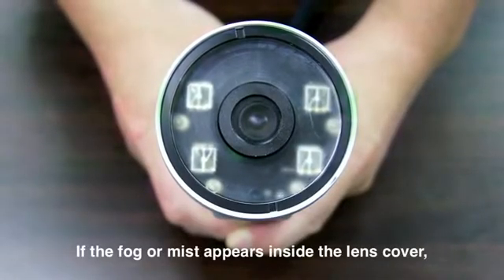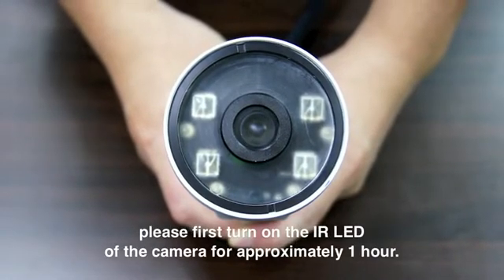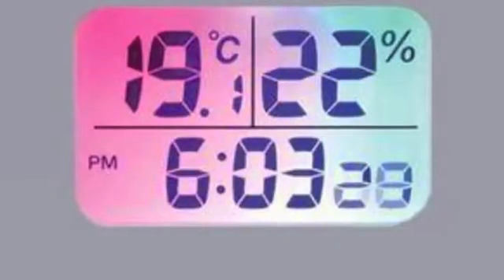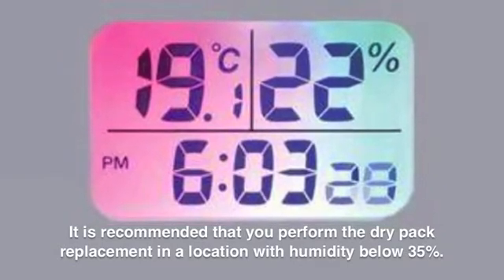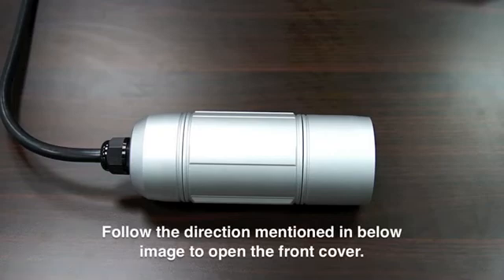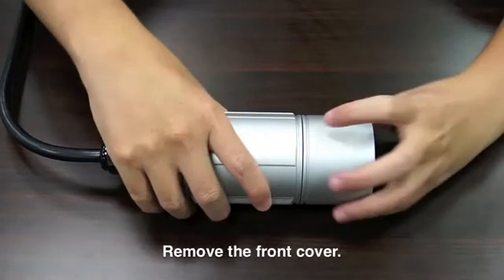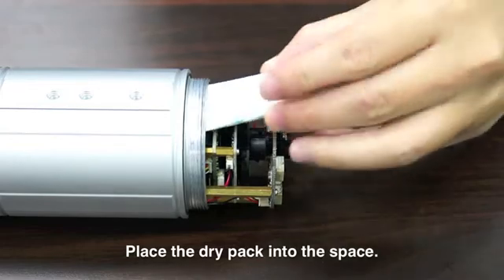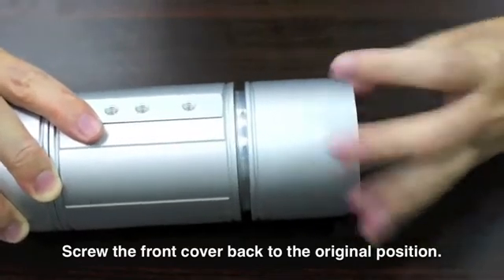AIrLive - Bullet IP Camera Surveillance Installation Guide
Please visit us for more information.